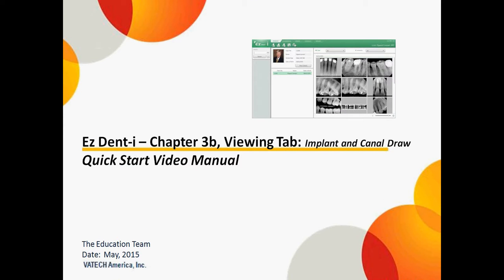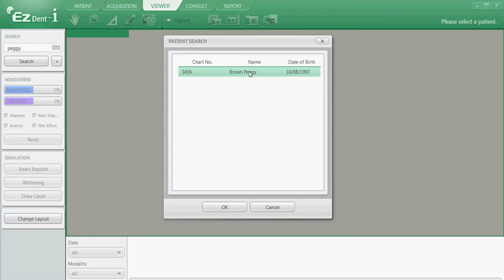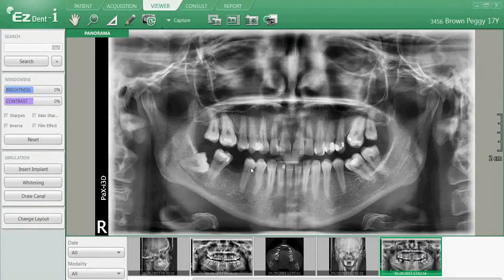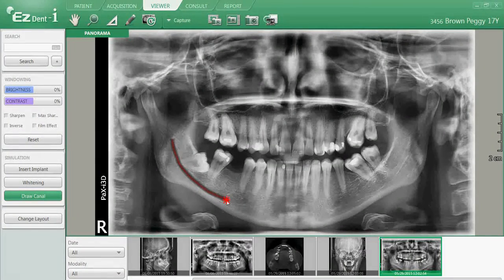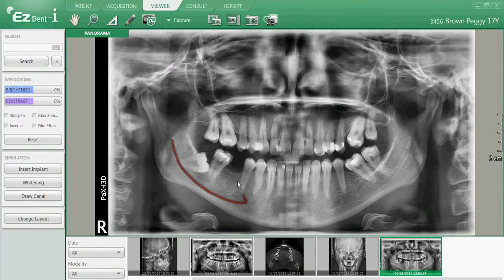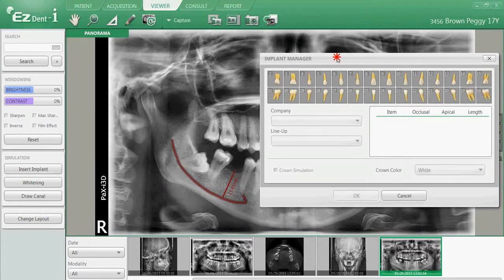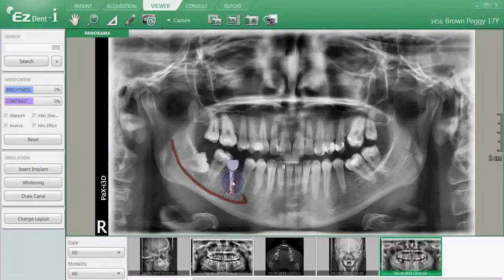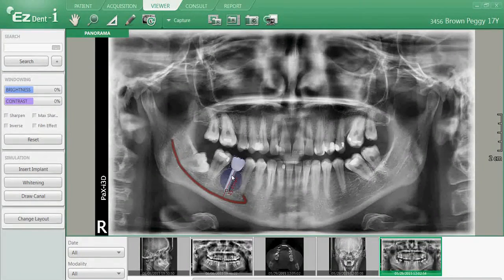EZDent i, Chapter 03 02 Implant and Canal Draw FINAL